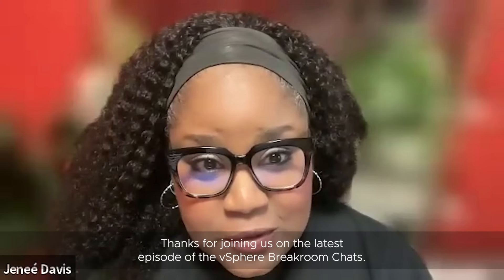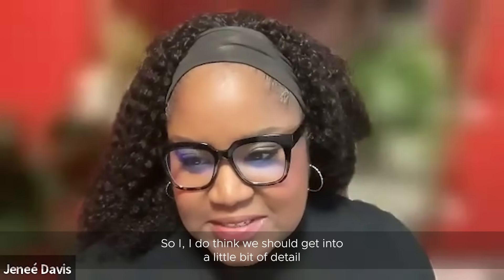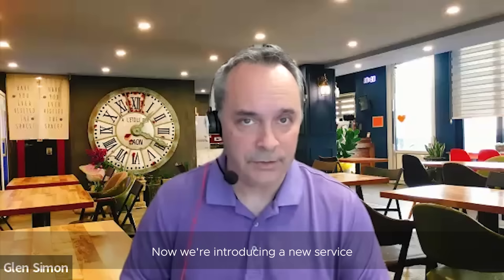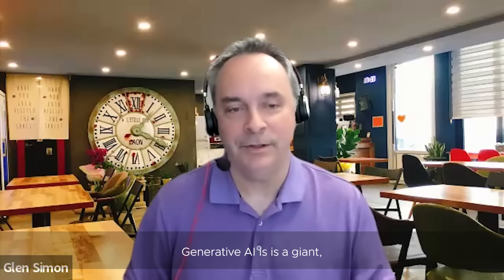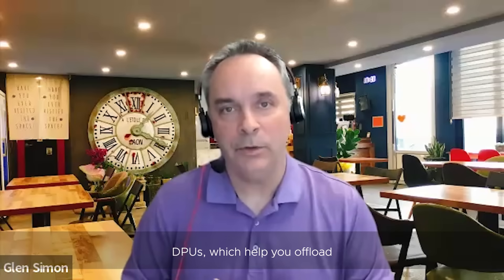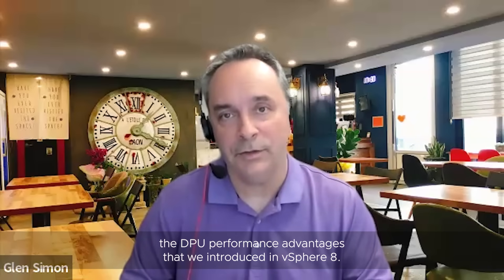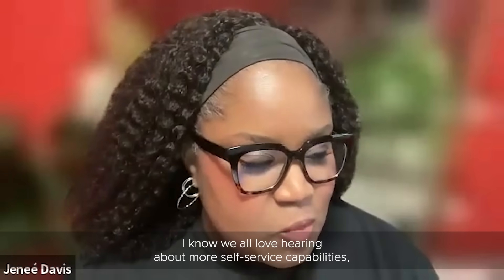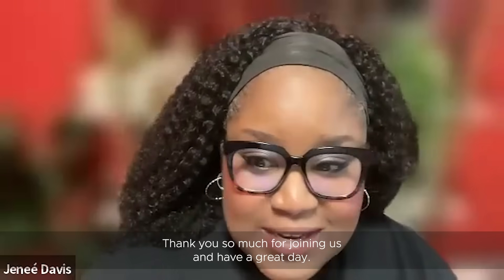VMware vSphere Breakroom Chats | Episode 26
We are proud to announce the latest release of vSphere which includes vSphere 8 Update 2 as well as a new cloud service for vSphere+. Listen to this Breakroom Chat to get the highlights and understand how vSphere continues to enhance efficiency, supercharge performance, and accelerate innovation.